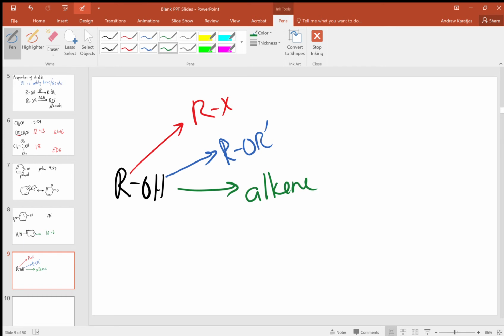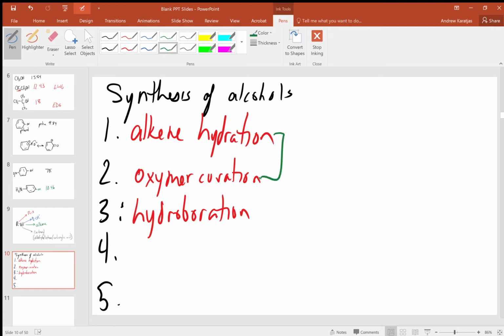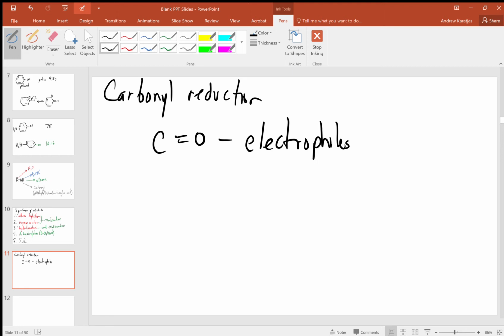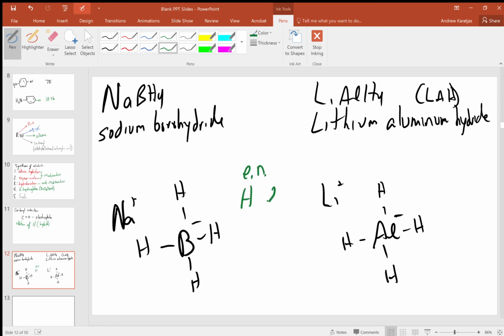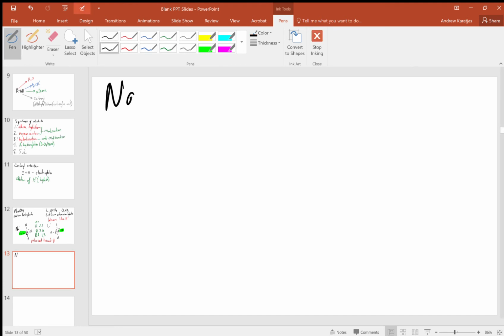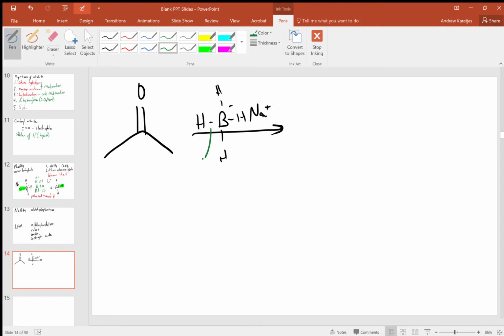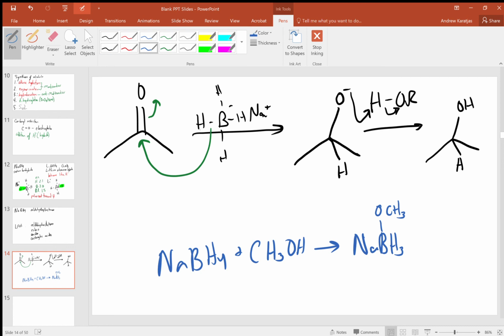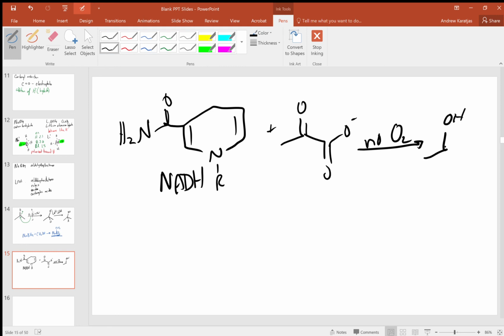4 Synthesis of Alcohols